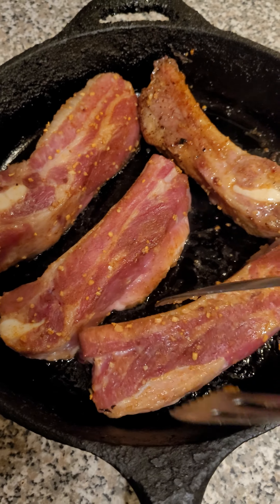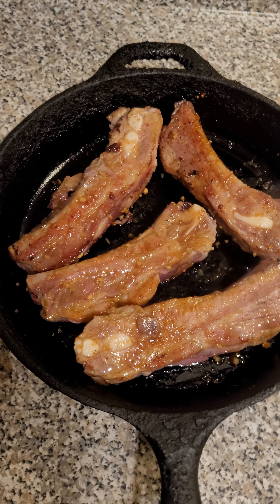Making Spareribs in a Cast-iron Skillet